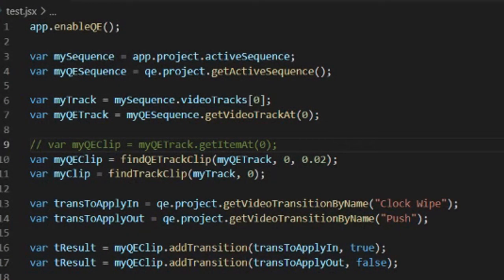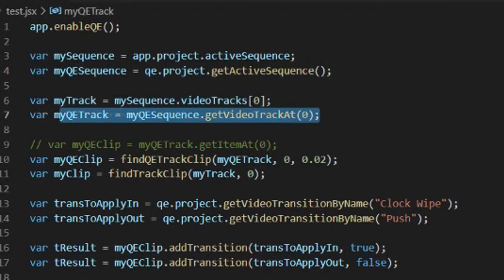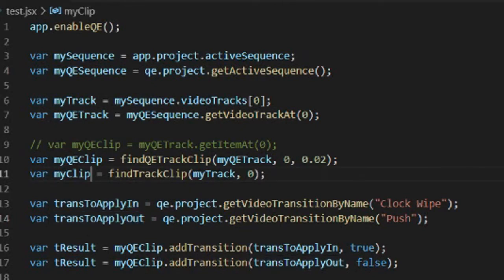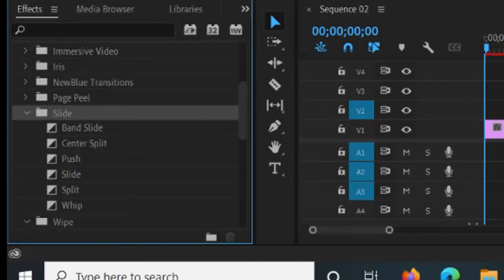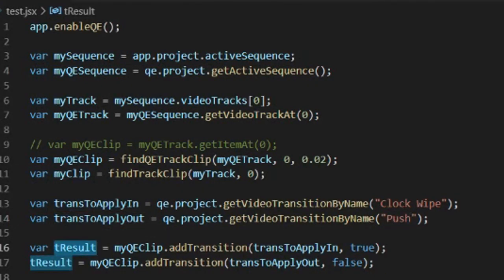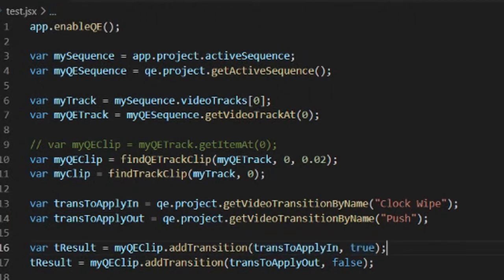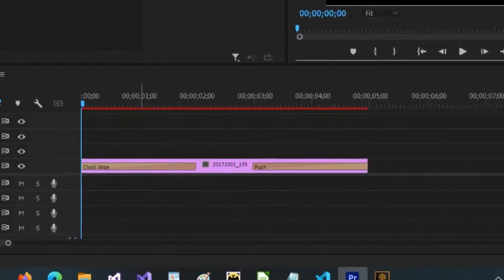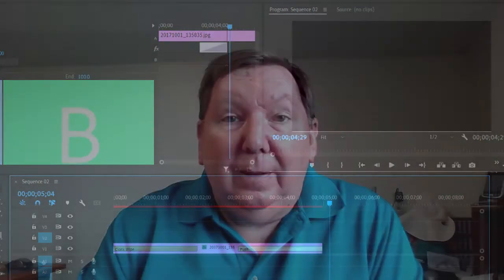Add a Transition to a Clip on the Timeline in Premiere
In this tutorial we will look at a clip on the timeline and add a transition at the beginning of the clip and also at the end of the clip. This will allow us to control both the incoming and outgoing transitions. To do this, we just need to specify "true" for the beginning or "false" for the end.